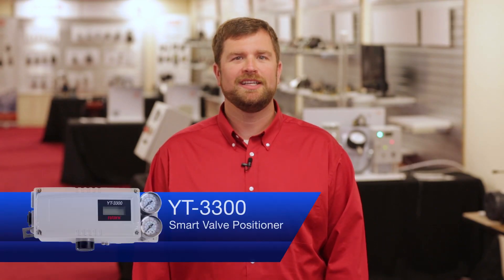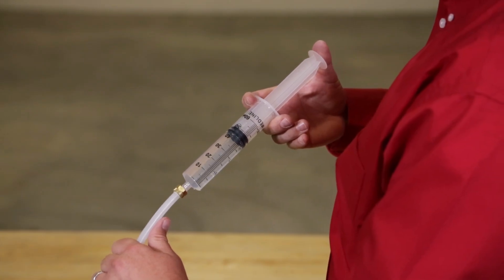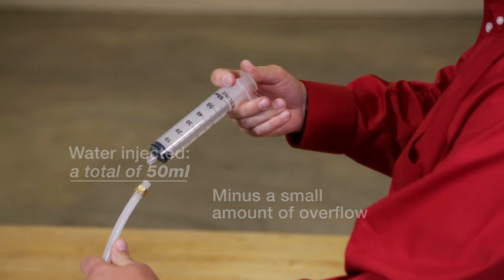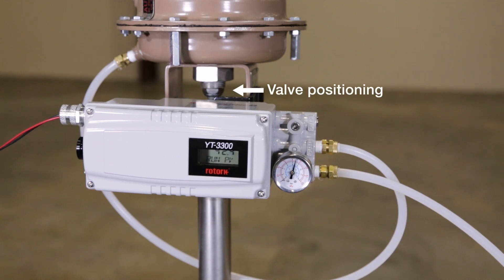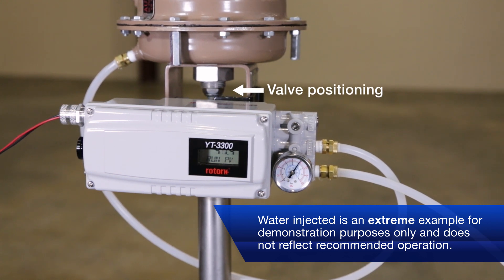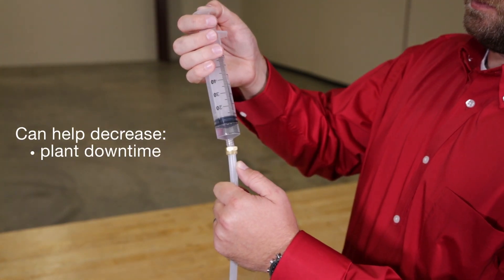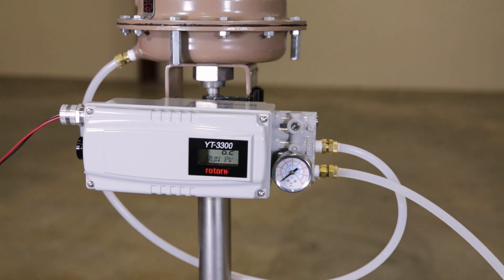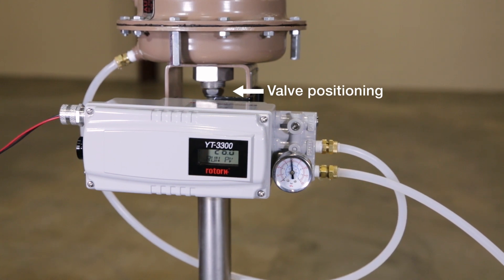YT 3300 Extreme Water Test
This video is to demonstrate the durability and reliability of the Rotork YT-3300 Smart Valve Positioner.